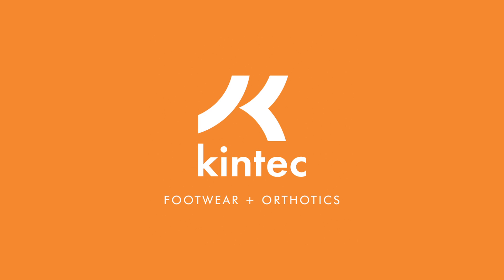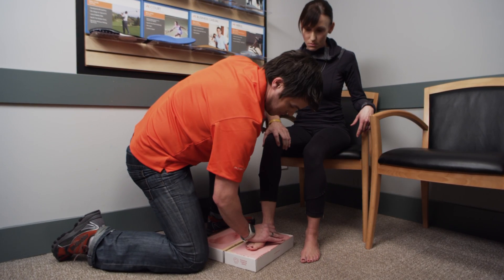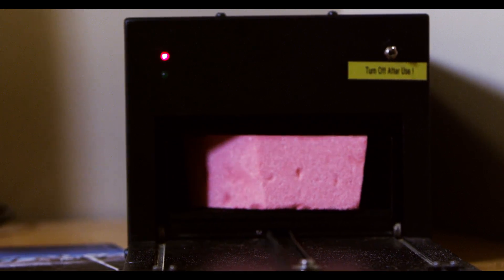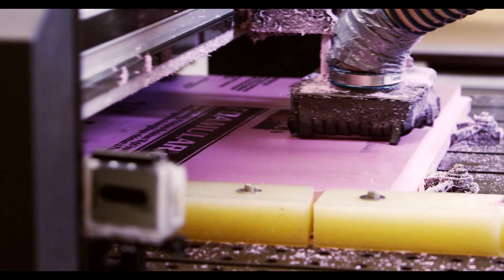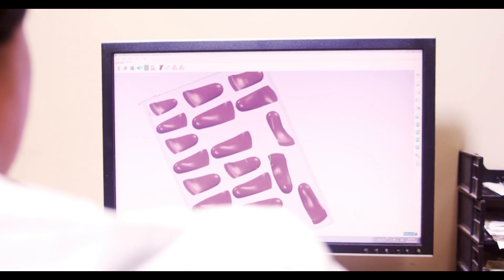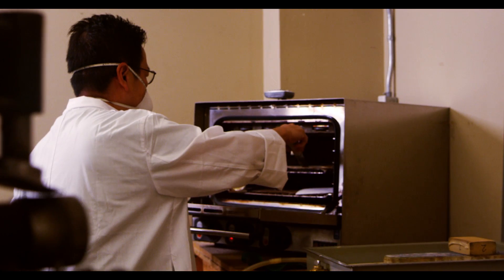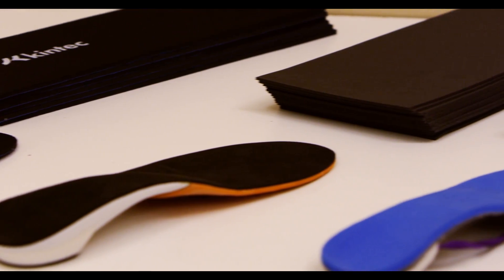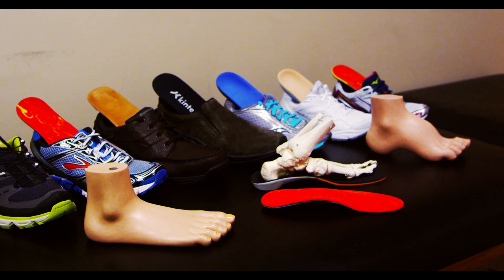How Custom Foot Orthotics are Made | Kintec: Footwear + Orthotics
75% of people will experience foot pain in their lives from poor-fitting footwear, working on their feet for long hours, or high-impact exercise.  At Kintec, we design custom orthotics to correct your foot function, alleviate pain, and help you stay active!

We start the fitting process by getting to know you better.

We take into account how much you stand at your job, the types of activities you do, and how much time you spend on your feet everyday. This information will allow us to build a personal profile that we will use as a basis of your custom orthotic design.

Everyone has a different body form whether at rest or in motion, and as a result, we need to look at every aspect of your mechanics to understand the correction your feet require.

We evaluate how the mechanics in your feet are affecting the alignment of your legs and the rest of your body. We then provide solutions to help correct these mechanics.

We use what we learn about you to build the perfect fitting orthotic.

Using the latest in 3D laser scanning technology, we have developed proprietary software which allows us to capture the most accurate 3D model of your feet. Our technicians then input those digital scans into our CAD/CAM software and our team creates your custom orthotics in-house.

By combining raw materials with different cushioning and energy return rates we can incorporate over 20,000 mechanical characteristics into your orthotics. Our team of Kinesiologist’s and Canadian Board Certified Pedorthist’s will create orthotics that are individually tailored to your feet and body mechanics.

As times goes by, your lifestyle may change, and so can your footcare needs. Our orthotics are designed to be serviceable and customizable to meet your ever evolving needs.